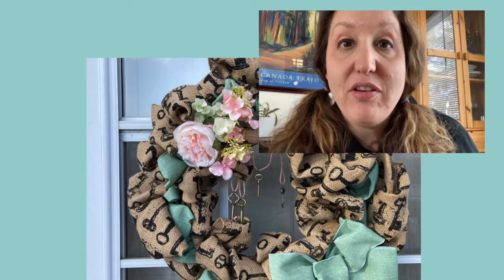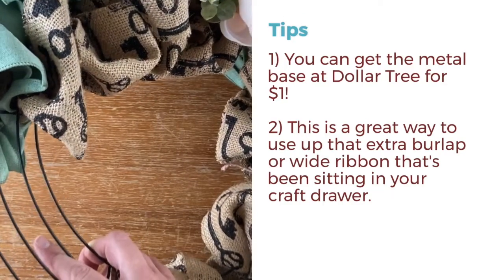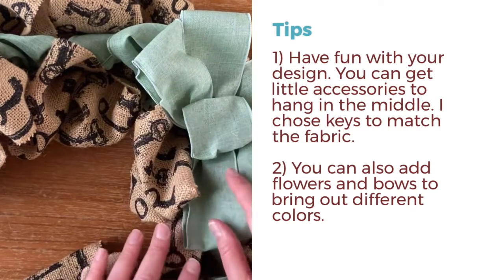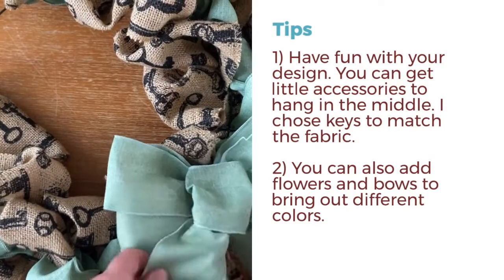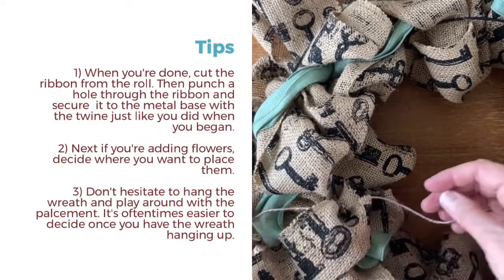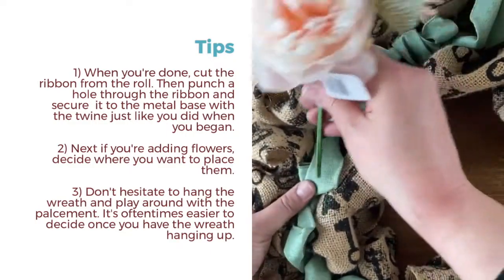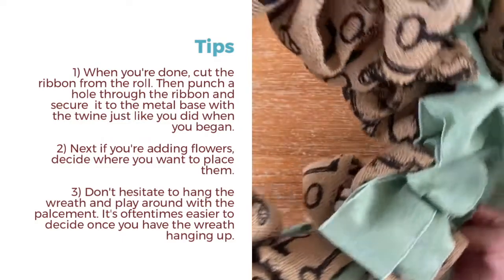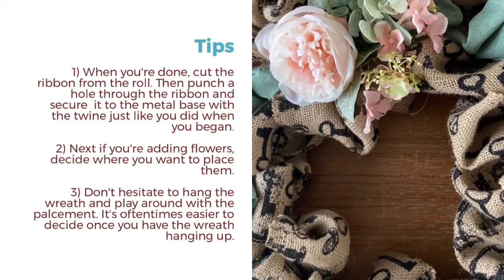Two Tone Burlap Wreath Spring DIY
“Family is the Key to Everything” and your family will LOVE this key themed Two Tone Burlap Wreath Spring DIY tutorial.  I was inspired by @BeingMommywithStyle ‘s Two Tone Spring Wreath and decided to try my own take on it.  I used a key design burlap, mint/ sage green ribbon, flowers  a matching bow and fun little key accessories. I share all my new tips in this video.

For more great DIY and creative living ideas, visit my